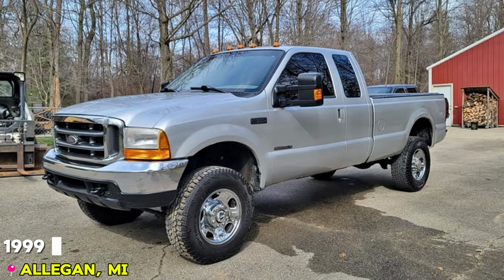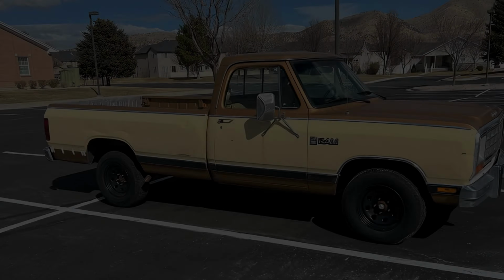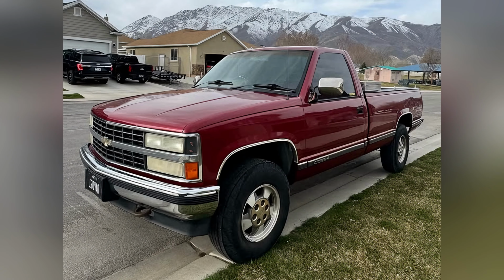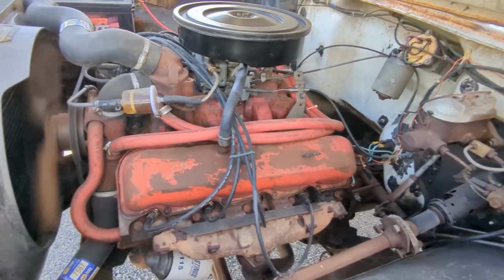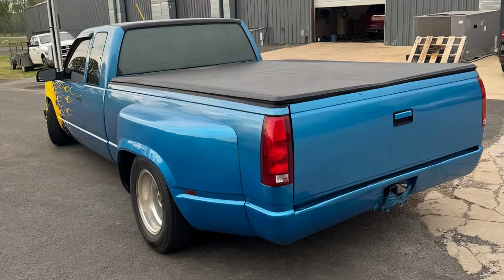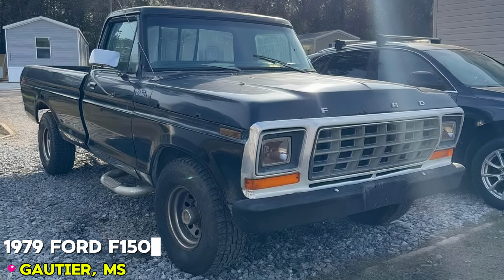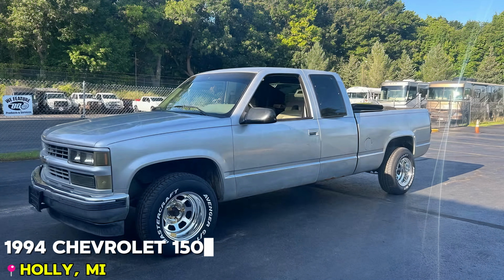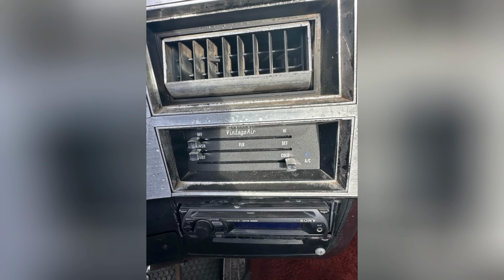Excellent Driver Deals Offered: 10 Classic Trucks For Sale Under $10,000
Every day we are surrounded by the history of classic Trucks, each with its own unique characteristics. So keep watching Excellent Driver Deals Offered: 10 Classic Trucks For Sale Under $10,000, which always provides the automotive history of the trucks for sale. Please contact the owner below if you are interested!

Truck List:
1. 1999 Ford F-350
2. 1985 Dodge D150
3. 1990 Chevrolet 2500
4. 1981 Ford F100
5. 1970 International i200
6. 1992 Chevrolet 3500
7. 1983 Ford F150
8. 1979 Ford F150
9. 1994 Chevrolet 1500
10. 1983 GMC Sierra 2500